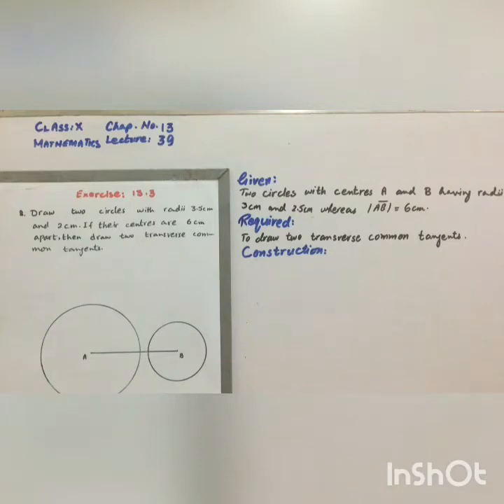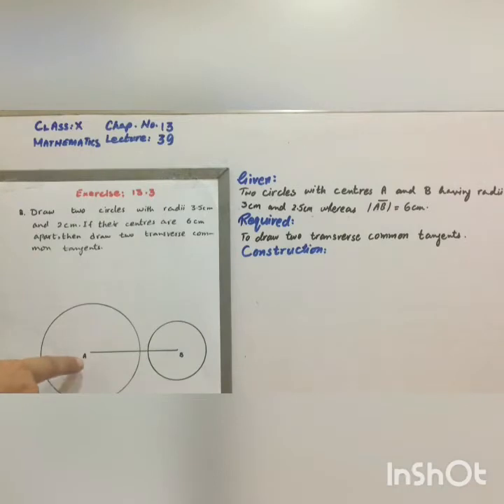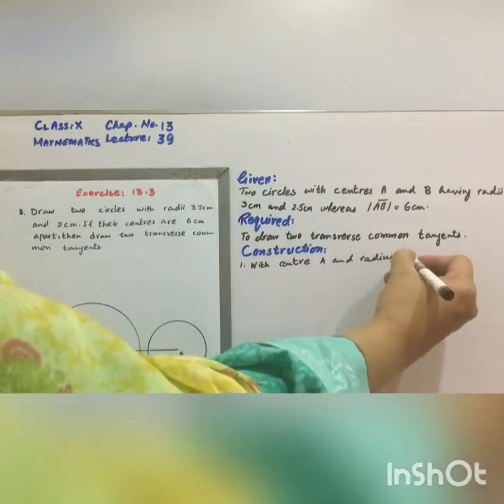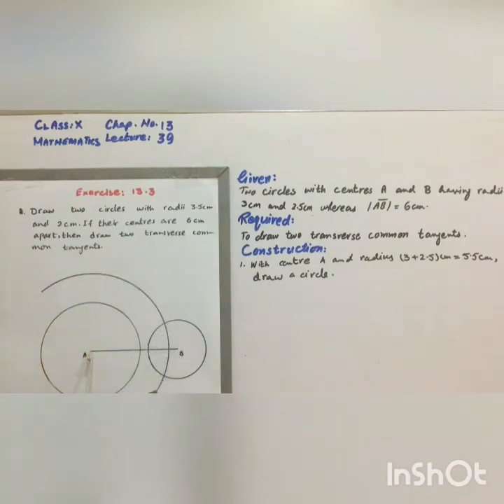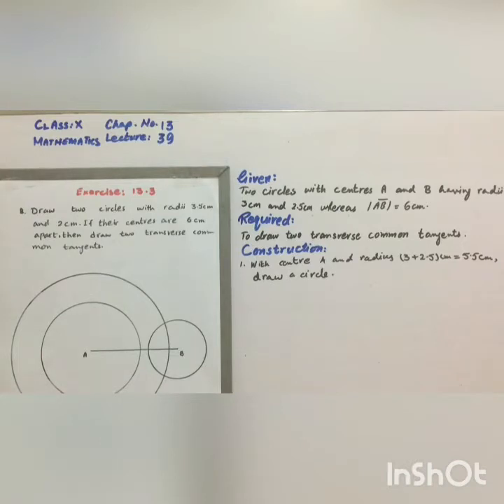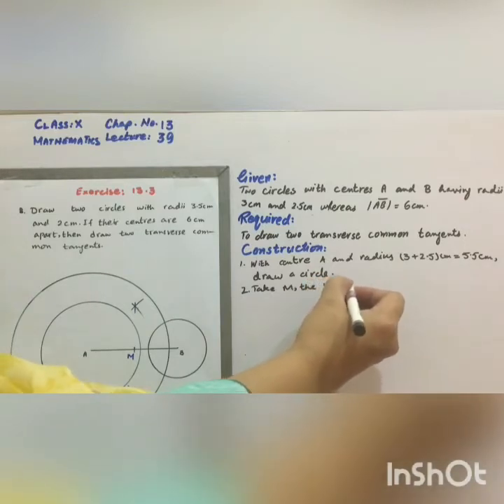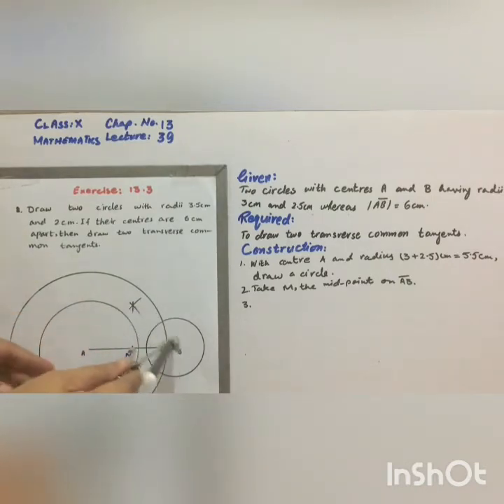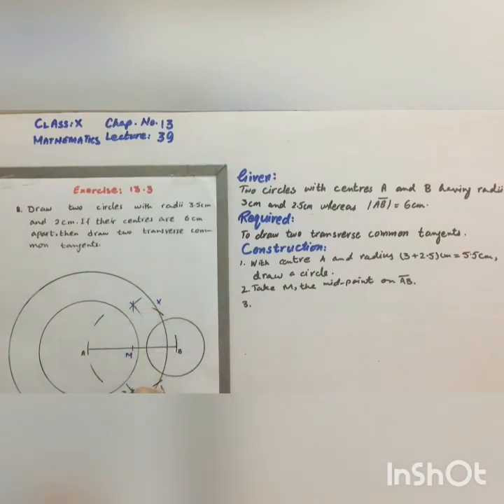10th Maths Lecture 39 Part 1